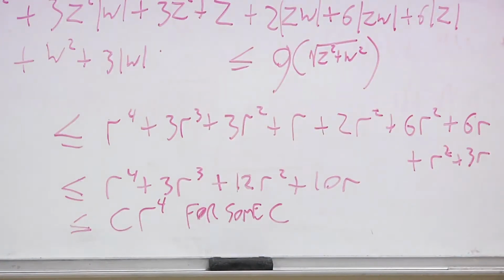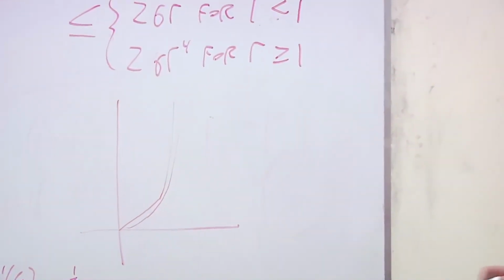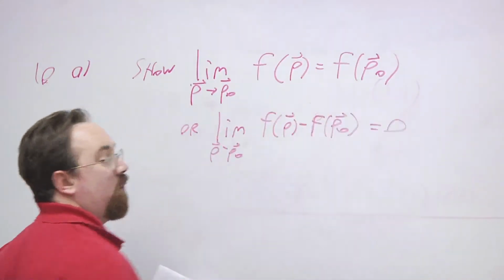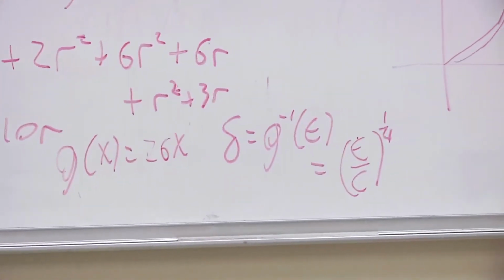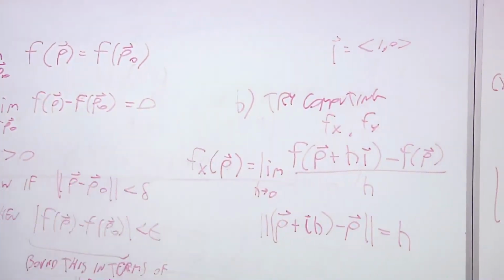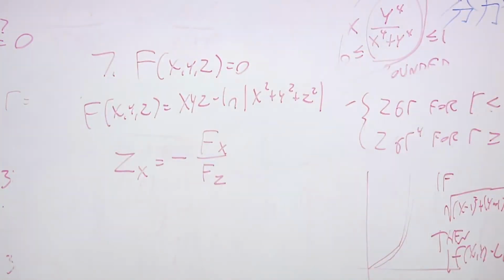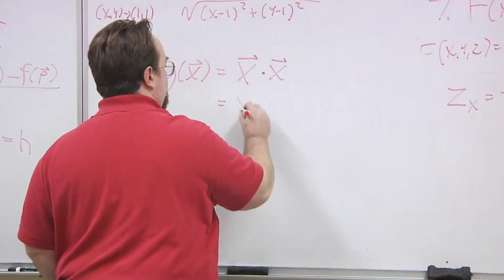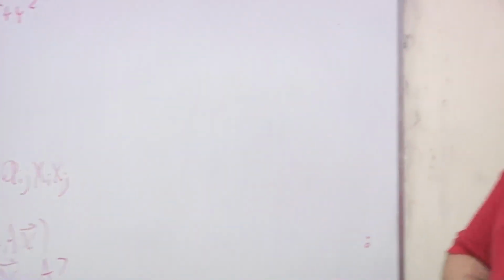Test 1 Help Session pt3.mp4